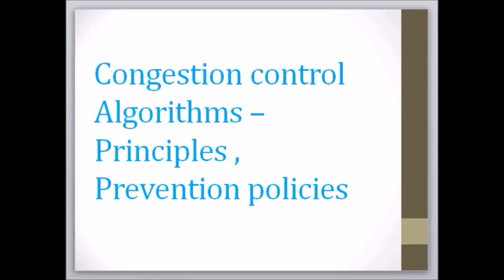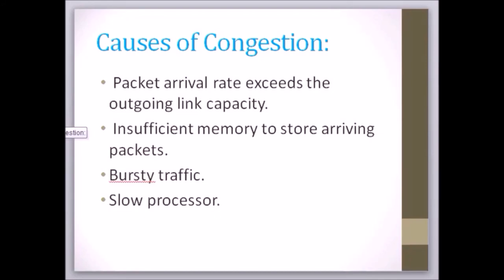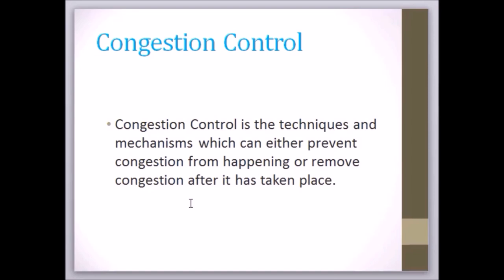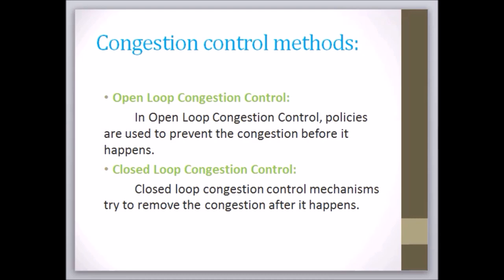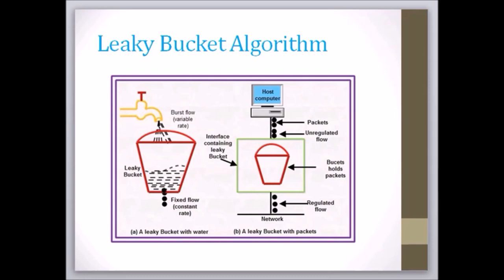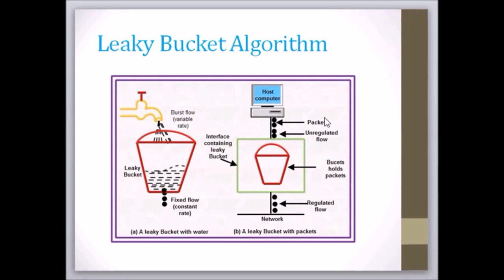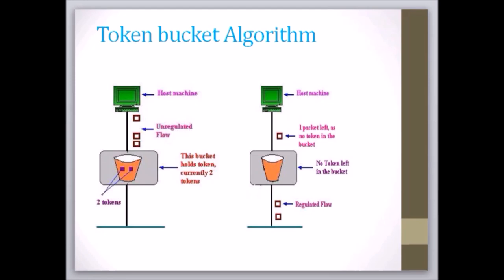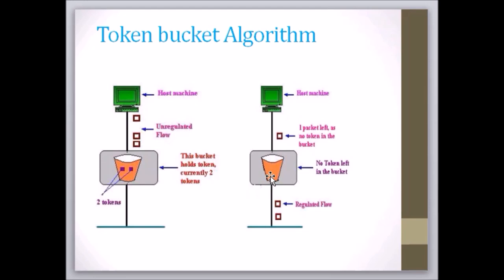congestion control algorithms - principles and prevention policies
2015BIT010
Prasad B. Prashewad
Walchand College of Engineering,Sangli.
SYIT
Computer Network